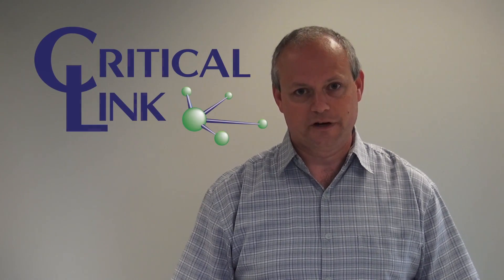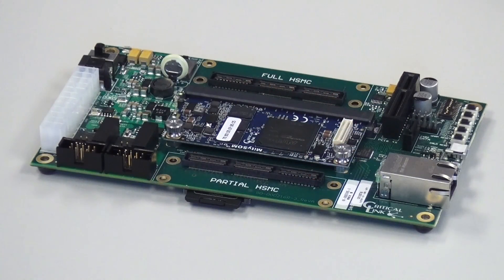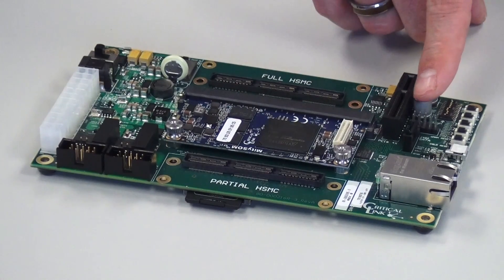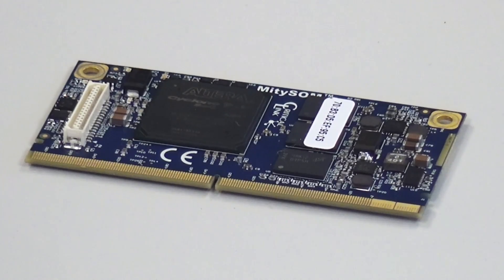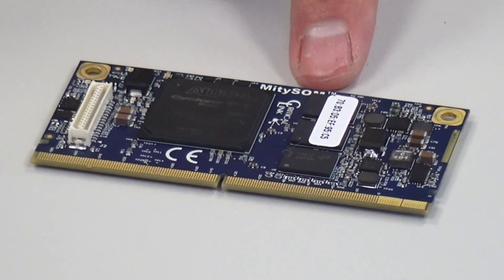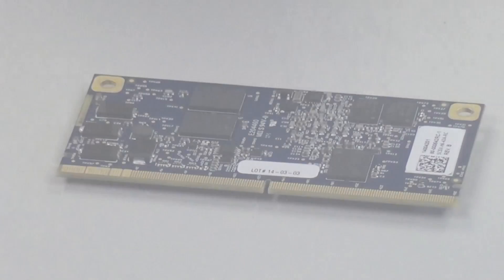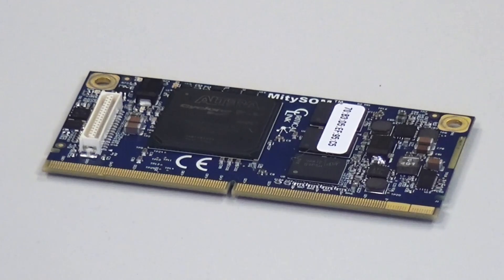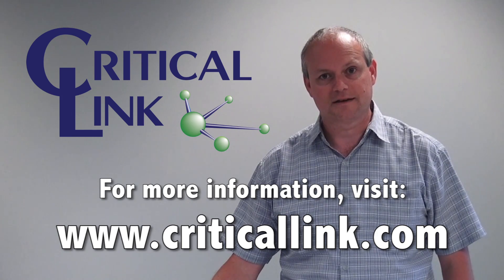MitySOM-5CSX Development Kit: Base Board & SOM Features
Detailed walk-around of the MitySOM-5CSX Development Kit base board & SOM; this is the 2nd in a series of 3 videos. Video 1 highlights the contents of the Development Kit. Video 3 demonstrates kit boot up, building and running a sample application with the VM, and building a sample FPGA image.

The MitySOM-5CSX Development Kit supports Critical Link’s Altera Cyclone V SoC-based System on Modules. Each kit includes its compatible MitySOM-5CSX module and a base board featuring an array of interfaces and expansion headers such as USB, Debug RS232 to USB Console, Full HSMC Expansion Connector, Partial HSMC Expansion Connector, PCI-e x4 Expansion Header, MMC/SD Card, Gigabit Ethernet and Dual CAN Bus interfaces.

For more details, documentation and purchase information on the MitySOM-5CSX Development Kit,